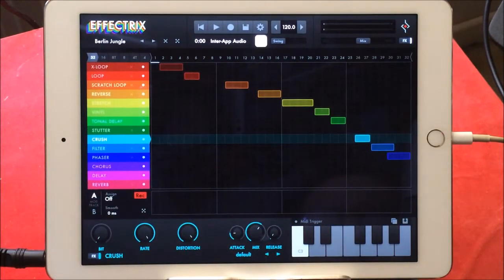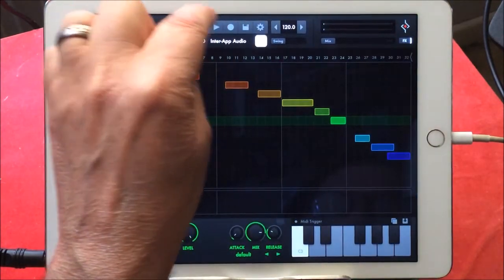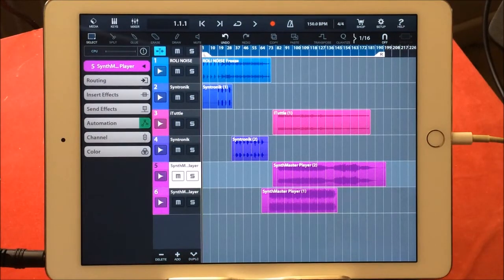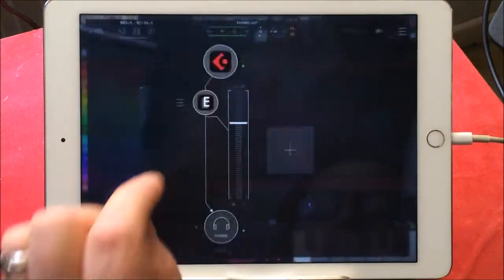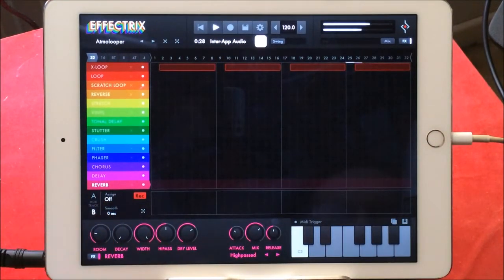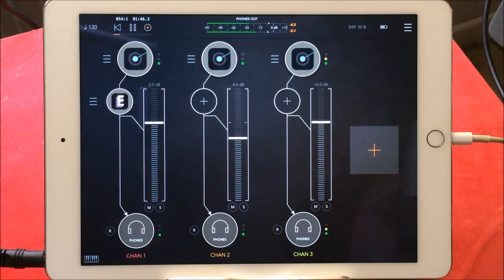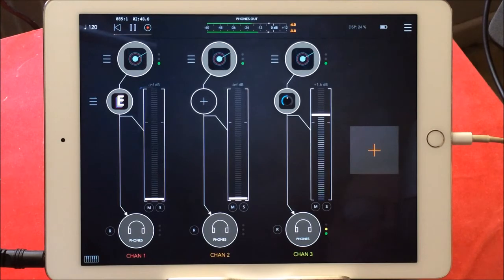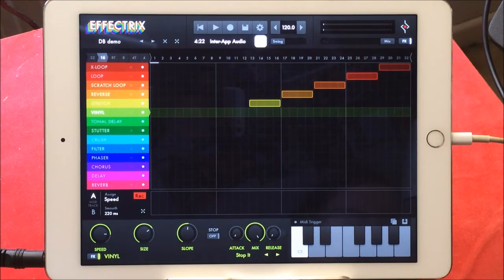EFFECTRIX by Sugar Bytes Demo and Tutorial for the iPad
You can get Effectrix here at the App Store

You can get Axon 2here at the App Store

You can get Replicant 2 here at the App Store too

Buy The MOOG Model 15 RUSTiK KRANK Sound Pack here